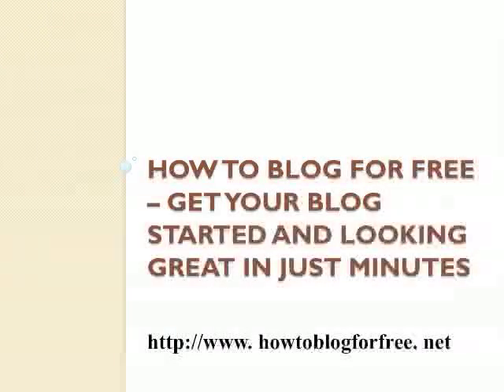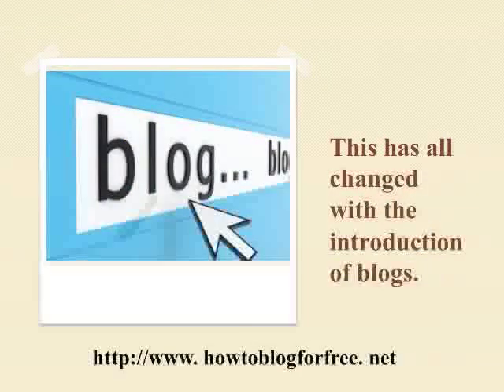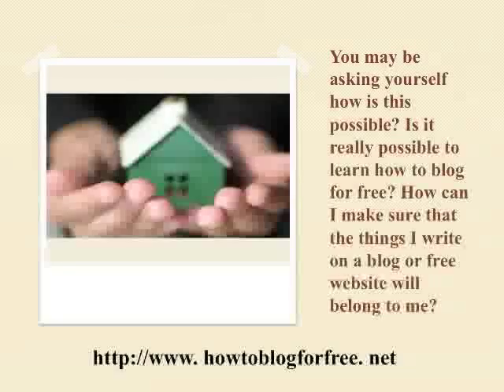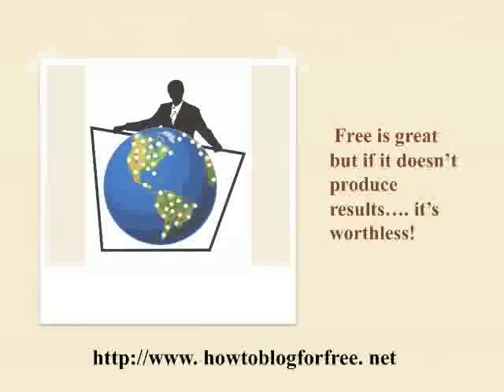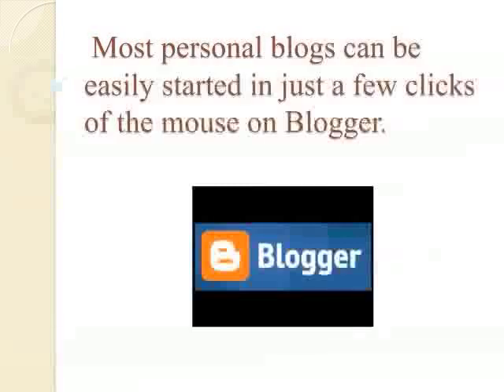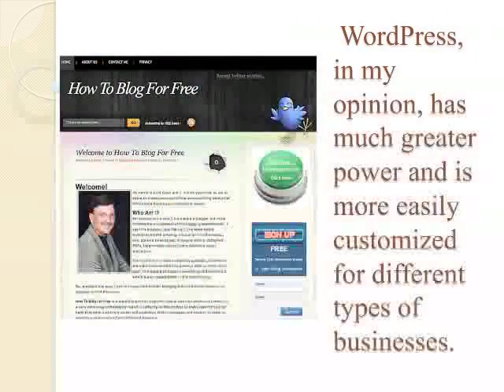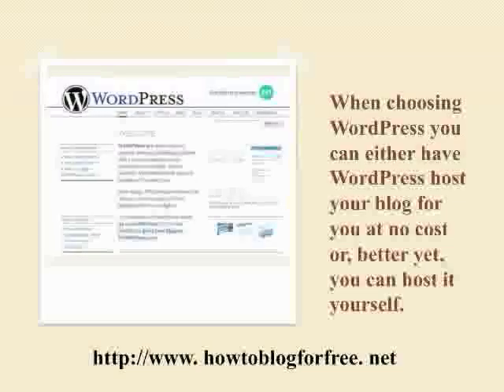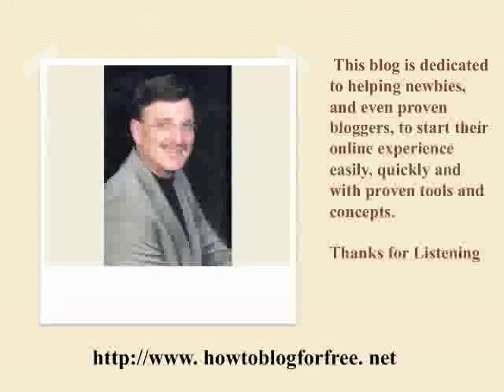How To Blog For Free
If you're looking to build your online presence by building your blog for free, you need to listen to this brief video. After listening to this video you will have a good beginning on how to blog for free.